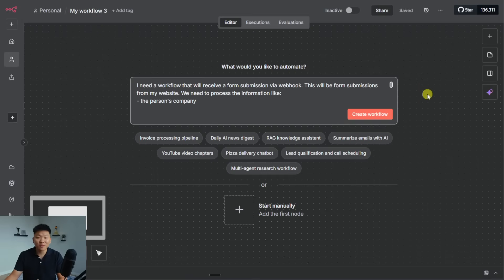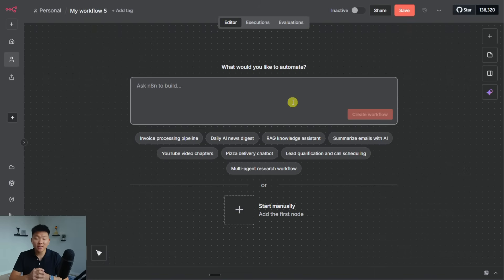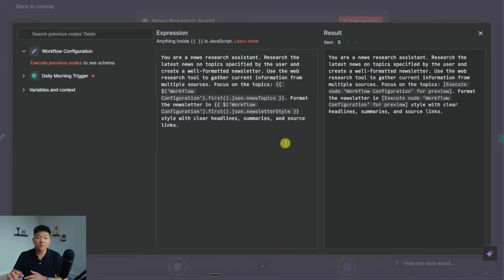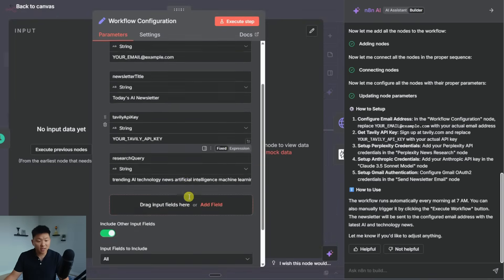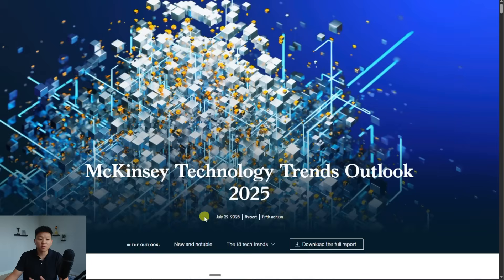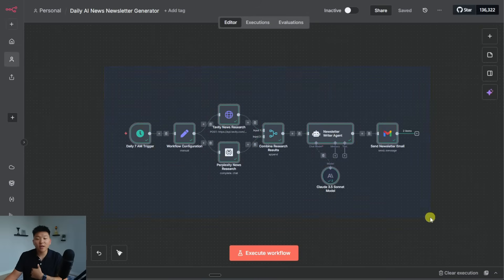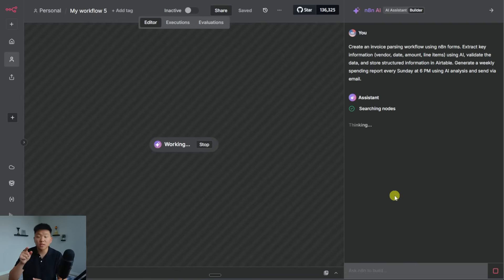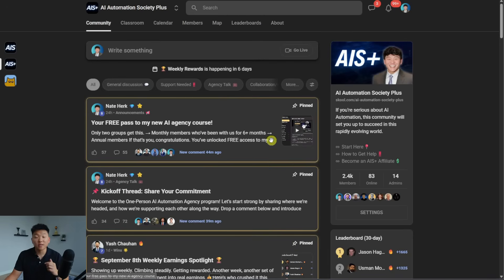n8n's Agent Builder Somehow Made Building Agents Even Easier (text to workflow)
In this video, I dive into n8n’s new Text-to-Workflow builder and show you why it’s such a game-changer for saving time.

I run through three live examples so you can see what kinds of prompts work well, where it struggles, and how to think about using it the right way. I also cover the limitations and the mindset you need: this tool is a great starting point to cut down build time, but you’ll still need to understand the fundamentals of how workflows work if you want to make them reliable and improve on what the builder gives you.

TIMESTAMPS
00:00 Quick Demo
01:39 What We’re Covering Today
02:57 Test #1
06:34 Test #2
13:29 Test #3
15:52 Bonus Test / Final Thoughts
18:18 Want to Build a Business with n8n?